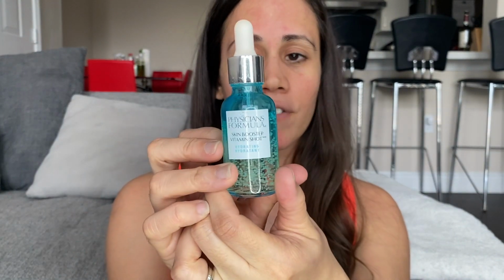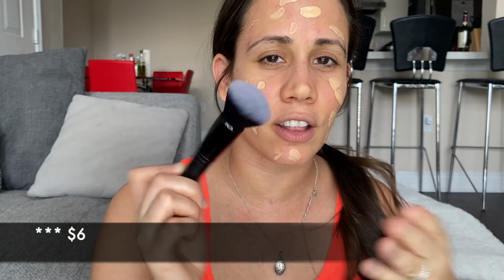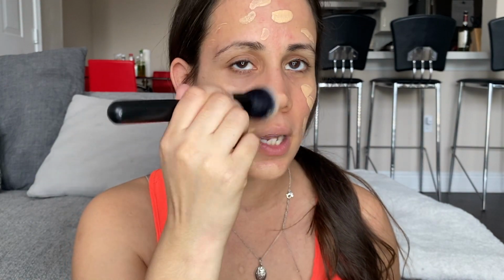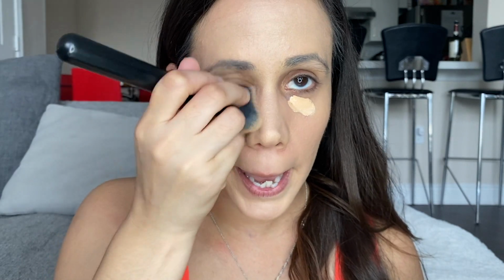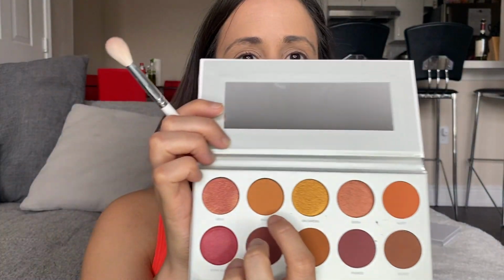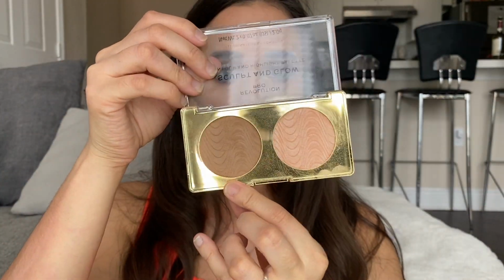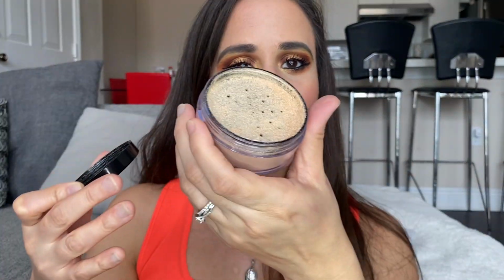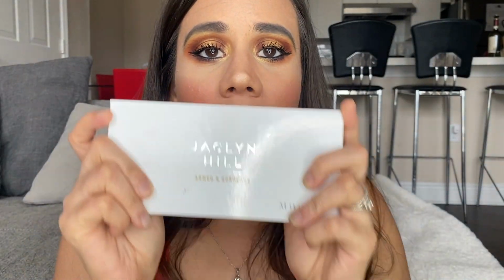INCREDIBLE NEW DRUGSTORE MAKEUP GEMS I FOUND! DRUGSTORE MAKEUP HAUL, UNDER $20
Hi beauties! I'm FINALLY doing my first makeup haul ever, get ready for more! I decided to keep it affordable so most of the items in my video are drugstore makeup products that can be found in Ulta Beauty. Comments are welcome!

PRODUCTS USED
Eyes: Jaclyn Hill Morphe Vault Collection: Armed & Gorgeous Palette & Ring The Alarm Palette
Foundation: Wet n Wild Dewy & Original Foundation Mixed
Blush: Physicians Formula Butter Blush in "Vintage Rouge"
Highlight: Wet n Wild Mega Loose Highlight in "I'm lit"
Lipstick: Physicians Formula Organic lip tint in "Berry Me"
Winged Eyeliner: Elf Cosmetics H2O Liquid Liner
Waterline eyeliner: Wet N Wild BreakUp Proof Gel Liner
Mascara: Elf Lengthening Mascara
Brows: ABH Brow Definer
Setting powder: Laura Mercier Translucent Setting Powder

Im Izzy, and I am here to help you learn all about makeup and beauty using the easiest tips and tricks. My videos focus on teaching easy makeup looks using the best makeup tools, brushes and techniques for beginners and experts as well. If you are new to makeup and are wondering how to put your eyeshadow palettes, blushes, lipsticks, foundations to the best use, look no further, you've come to the right place!